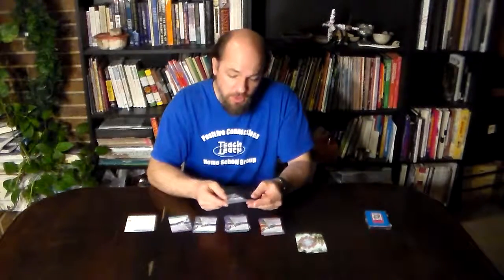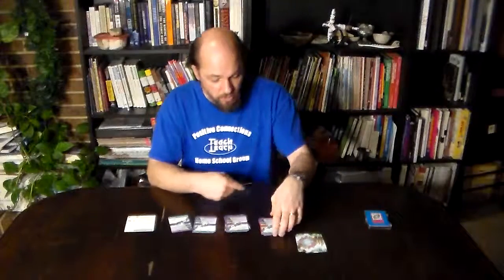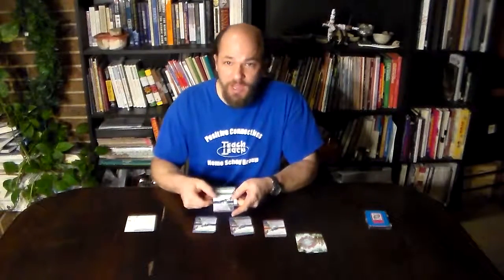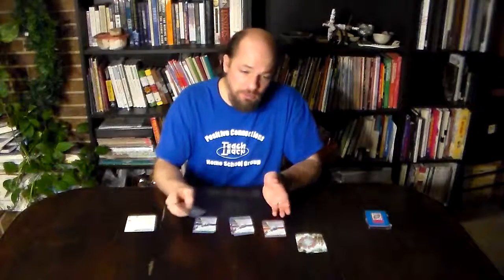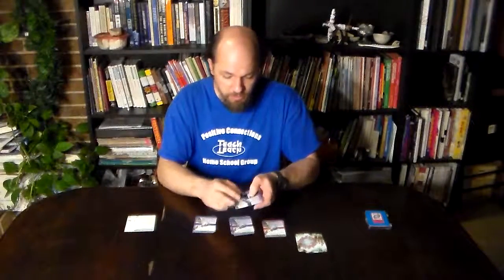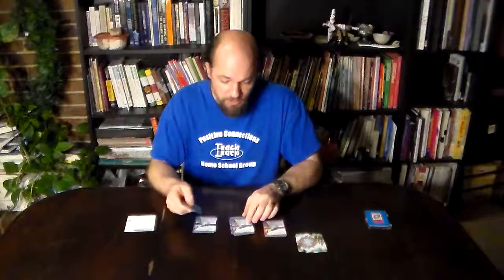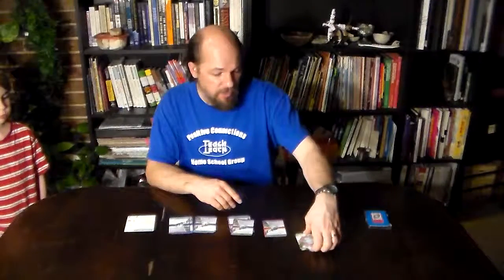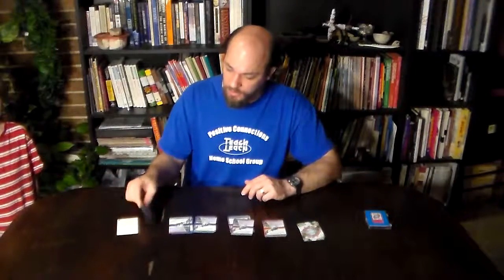Snowball Fight - 18 Card Deckbuilder - 3 Minute Overview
This is a quick, 3 minute overview of Snowball Fight, an 18 card deckbuilder game for two players.  Snowball Fight incorporates deckbuilding elements along with a bit of drafting, simultaneous actions, deduction, and bluffing all in a two player duel that lasts about 15 minutes.